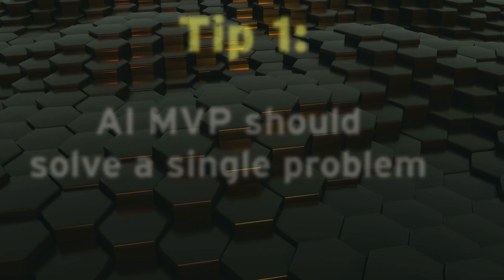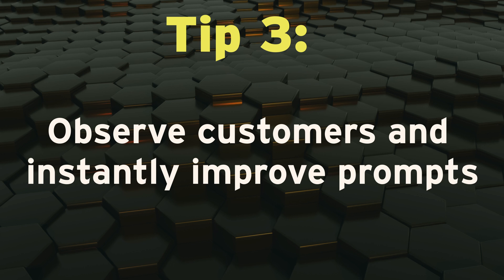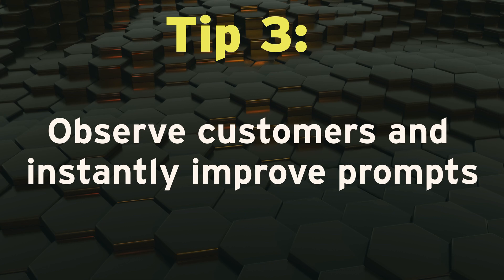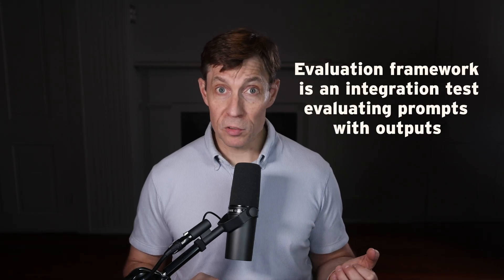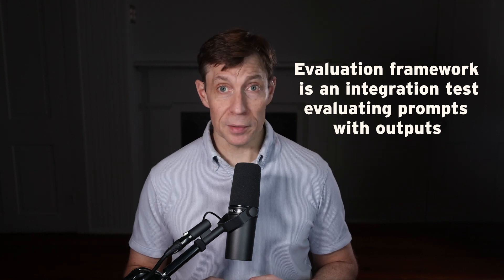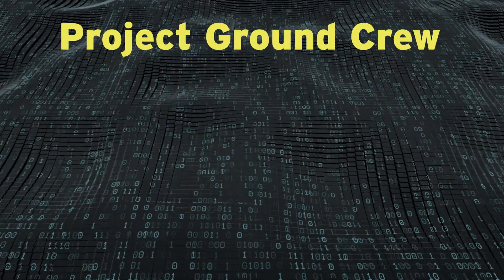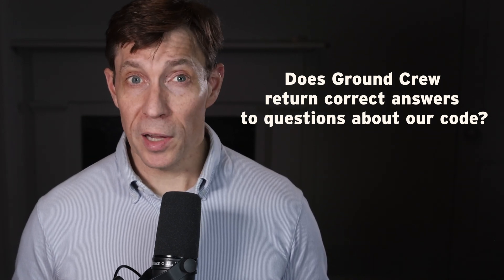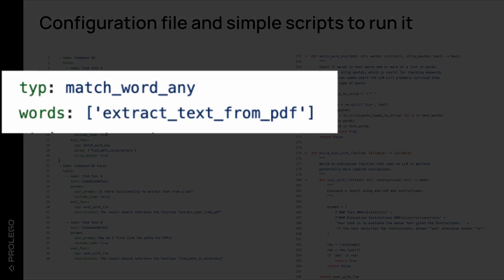Ep 25. Accelerate Your Gen AI Project with MVPs & Evaluation Frameworks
Many generative AI teams discover their projects stall soon after release. How do you avoid these problems? By releasing an MVP with an evaluation framework.